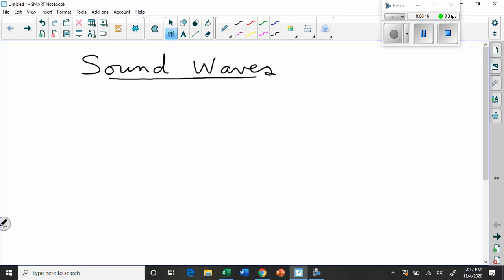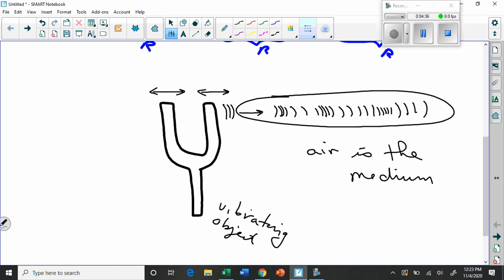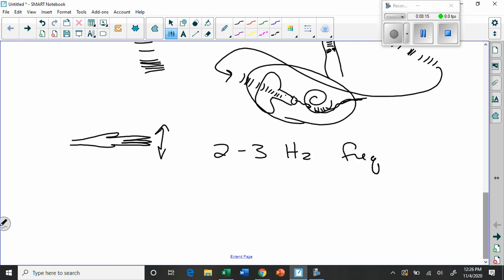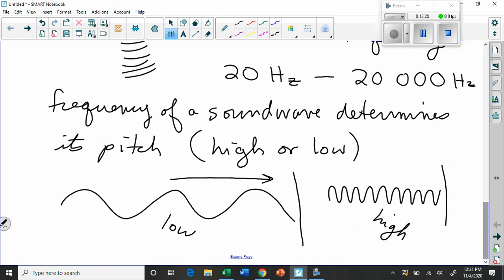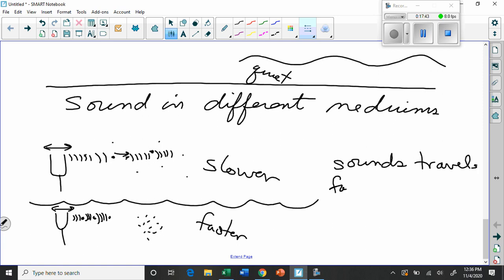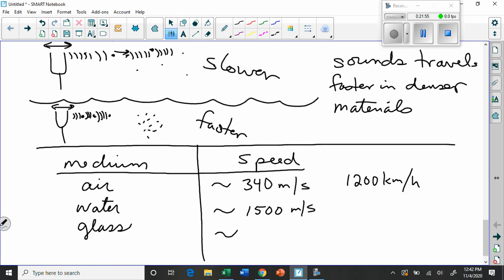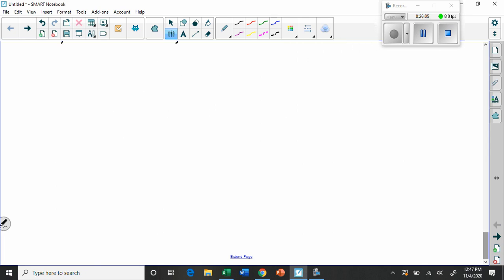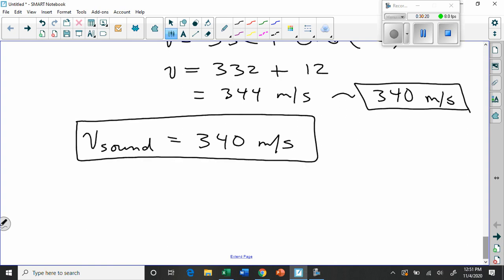Speed of Sound in Various Media